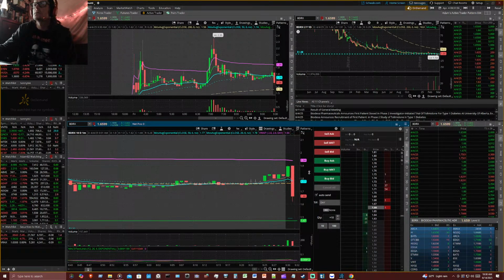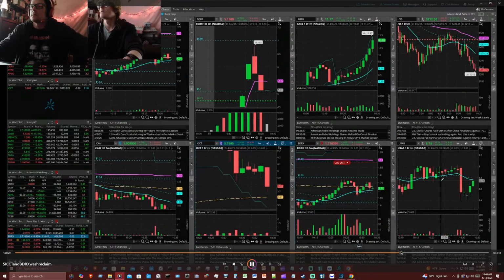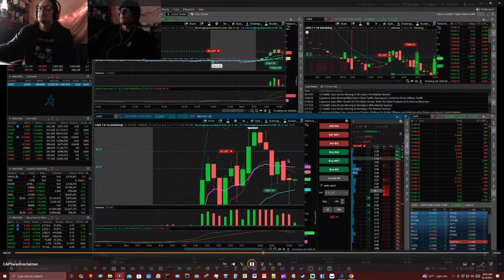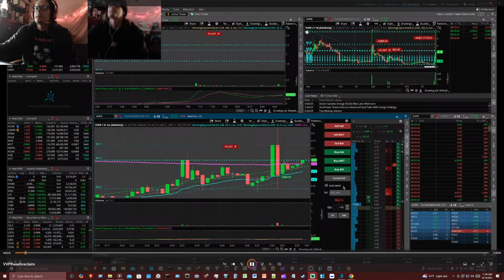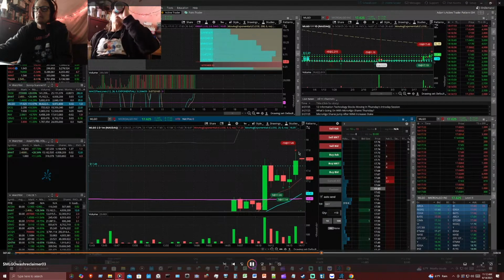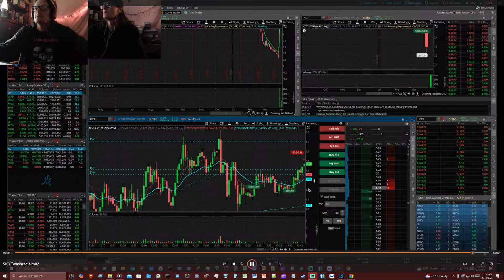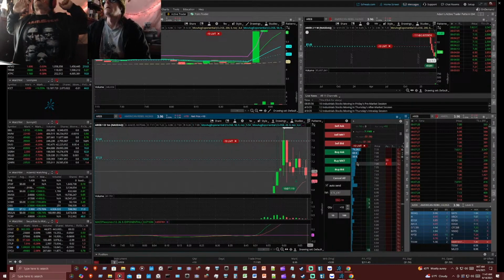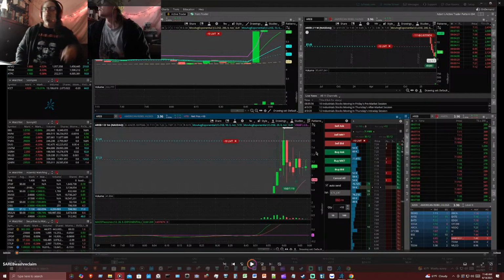Trading the wash reclaim pattern Q & A stream 02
reviewing trades from the past
small caps
stockmarket
thinkorswim